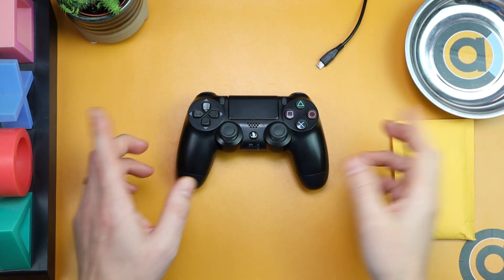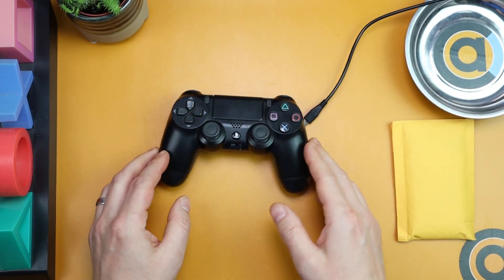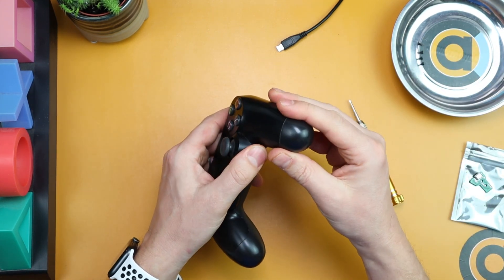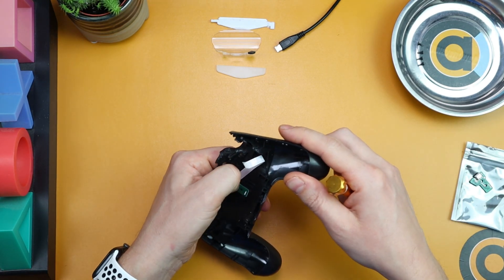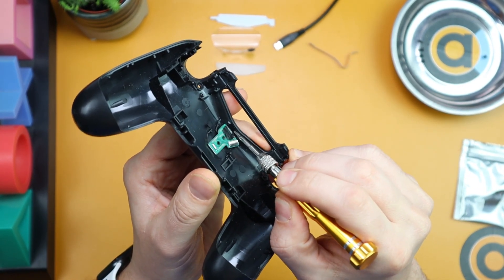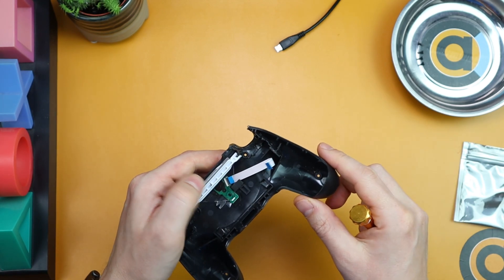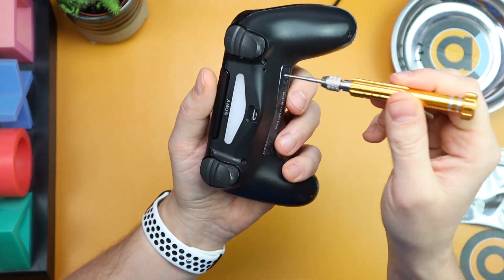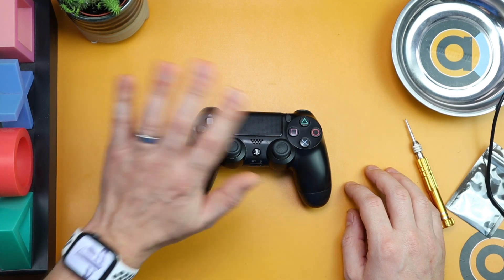HOW TO: Easily repair the PS4 controller micro USB connector in your Playstation 4 controller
HOW TO: Change the PS4 controller micro USB connector in your Playstation 4 controller.
Does your DS4 not charge or only charge when you waggle the USB cable? Then this quick , easy, cheap fix is for you.

As soon as you take screw out this will invalidate your warranty so please be careful.

** BEFORE BUYING, take out your usb part and make sue it is the same orientation as the one you buy, there are a few different ways round it can be depending on model of controller.2 types are in the shops below **

USEFUL LINKS

0:00 What you need
2:41 Taking apart
5:30 Putting it back together